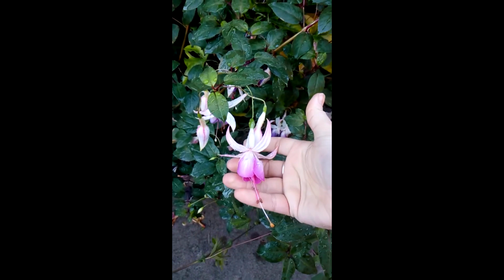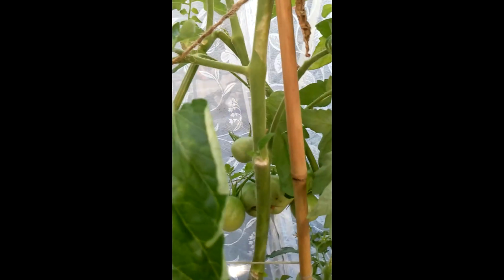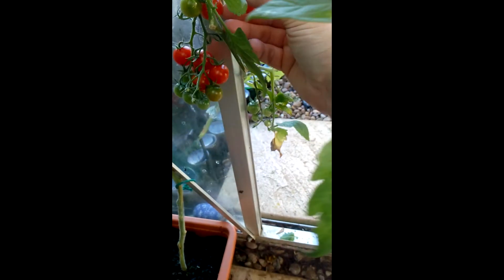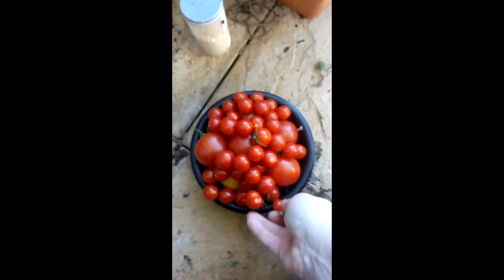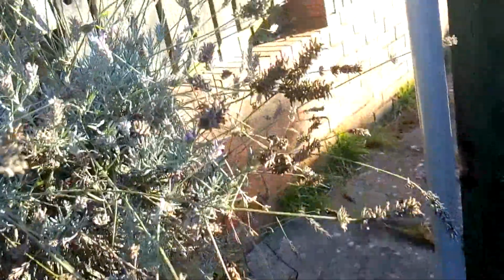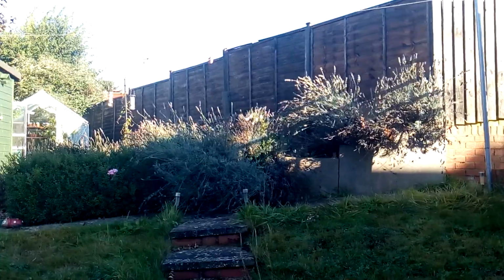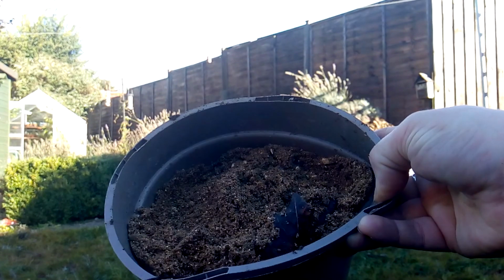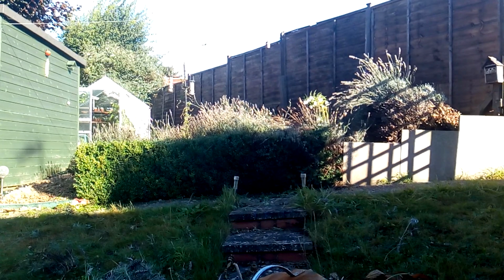More garden hacks!